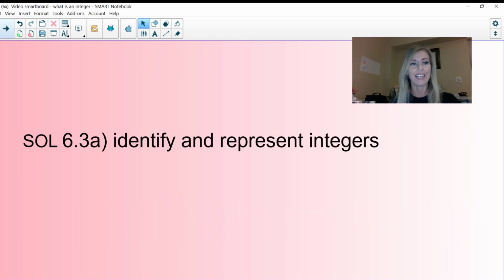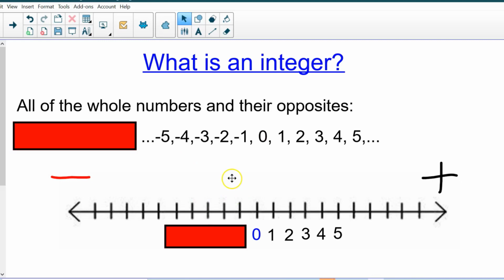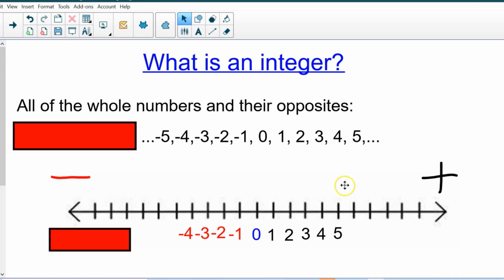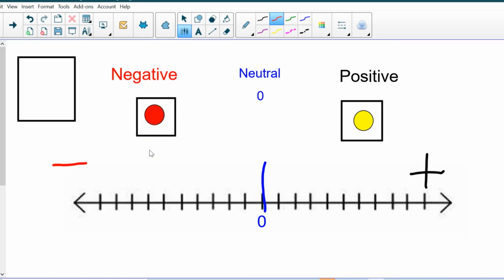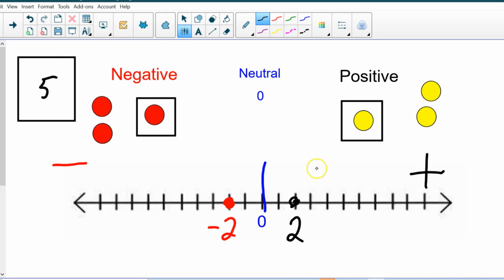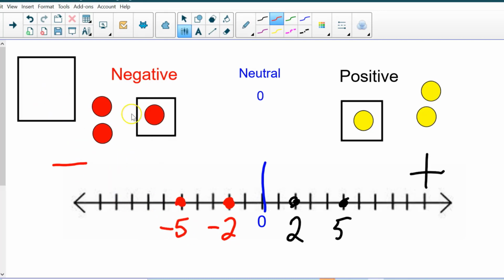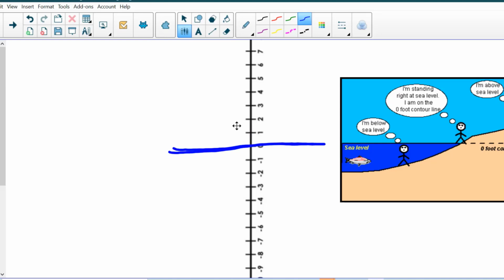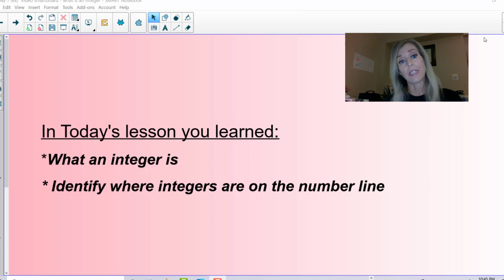Intro to integers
6.3a Learn what an integer is, where they are on the number line and some real life examples